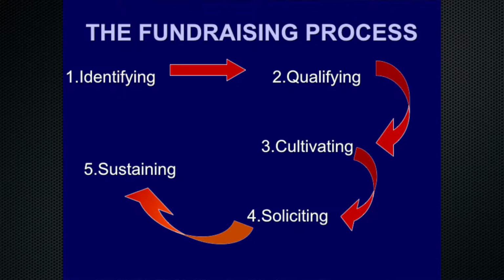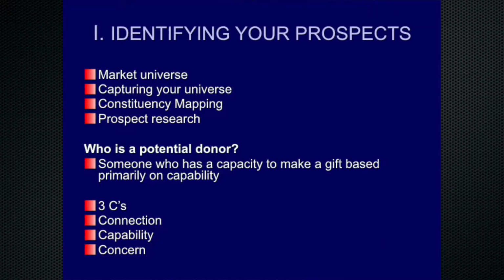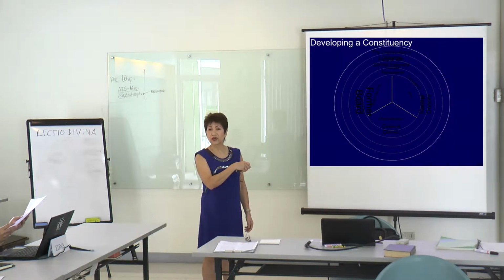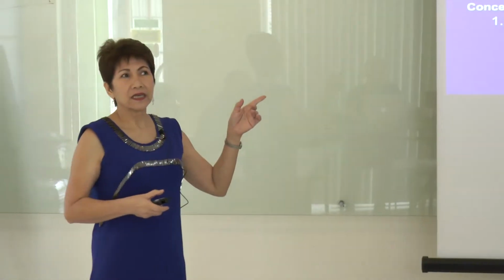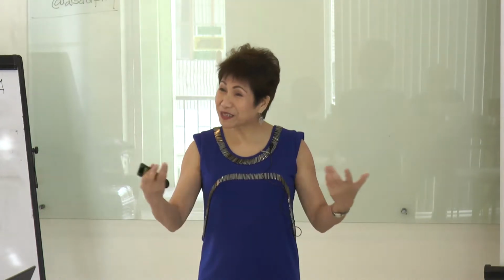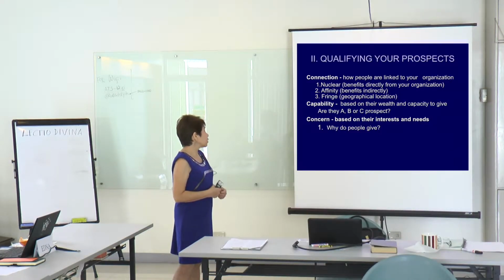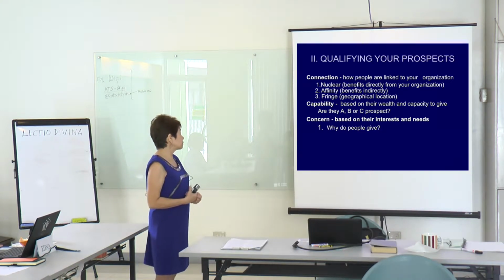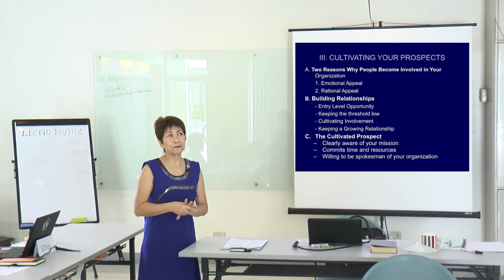Fundraising | Process of Development Pt.2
Fundraising | Dr. Zenet Maramara
Director of Strategic Leader Development Center
Asian Theological Seminary

Para sa Part 1, 3, 4, 5, i-click lamang ang link na nasa ibaba:

Produced by: Kalayaan Communication Network

Click the Notification Button to be updated on our every uploads